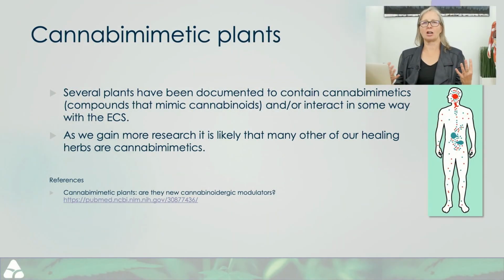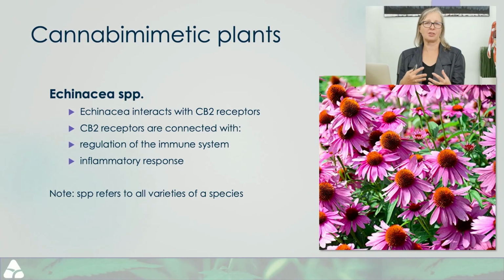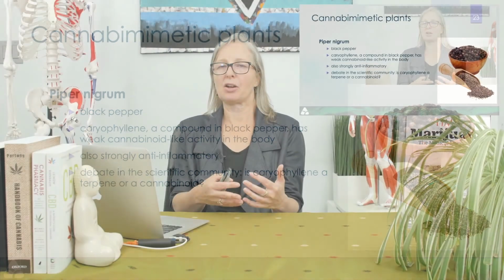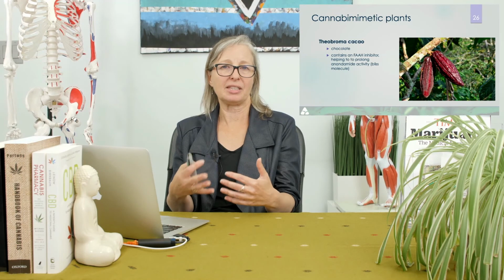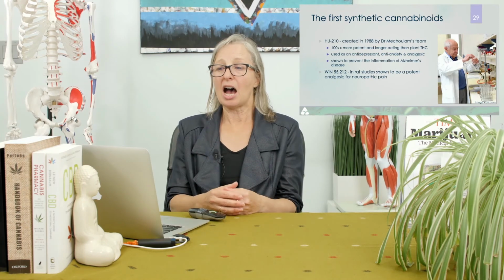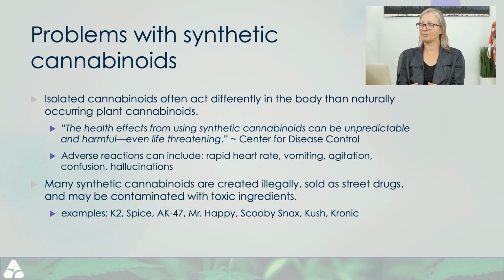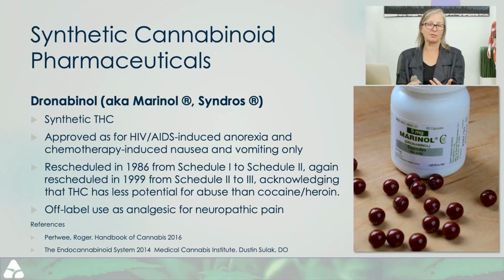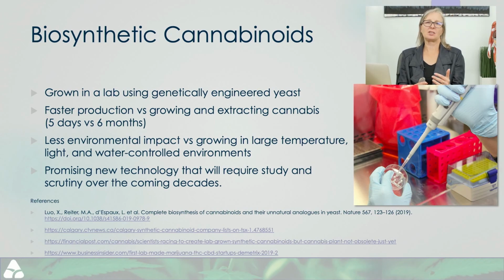Types of Cannabinoids - Part 2